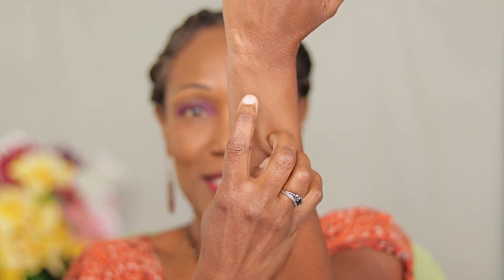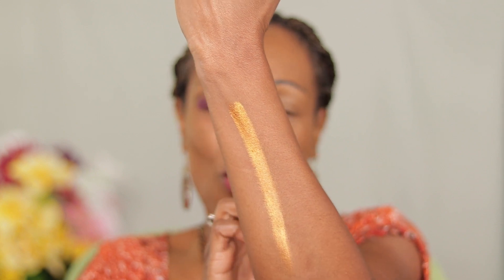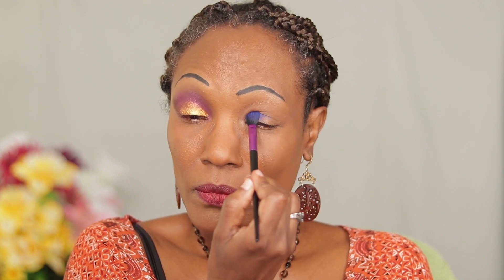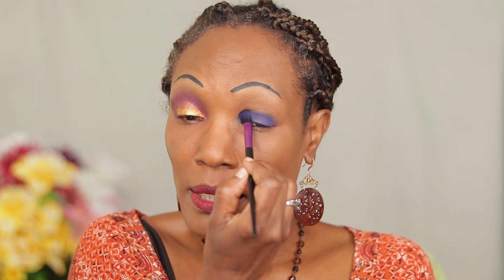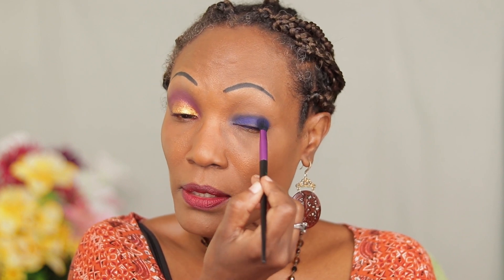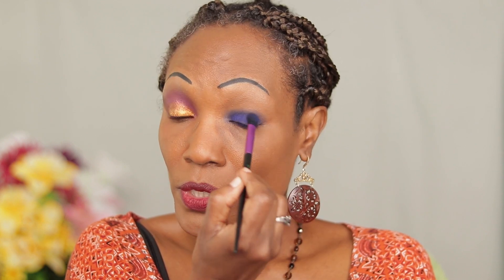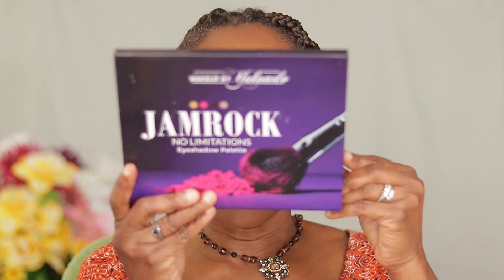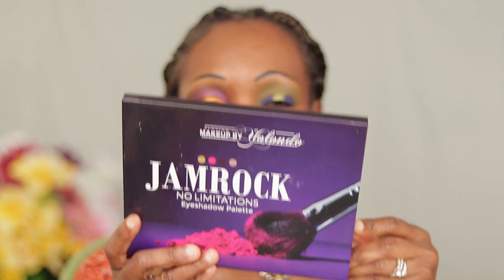Eye Makeup for Hooded Eyes \ Eyeshadow Makeup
Creative Ways to Use Your Eyeshadow \ Makeup on Hooded Eyes \ Pimby Eyeshadow \ Two Looks One Palette

My Childhood Memories Growing Up In Dominica
Struggles of a Teenager